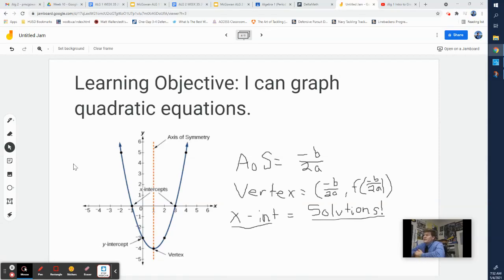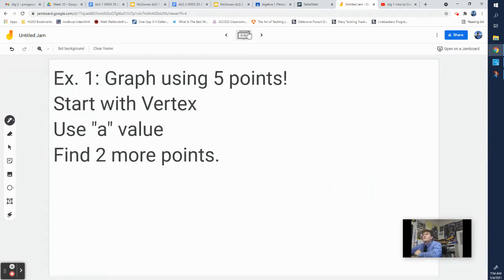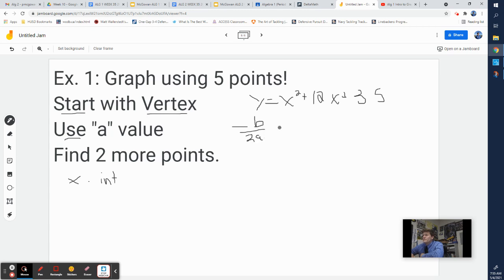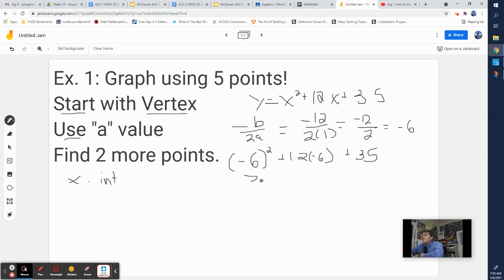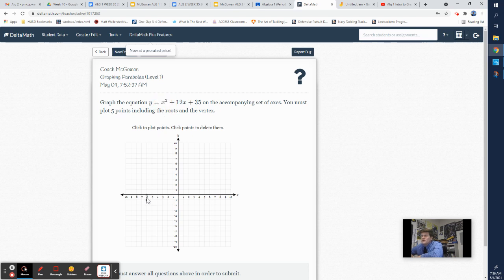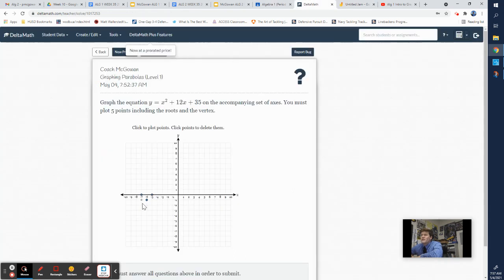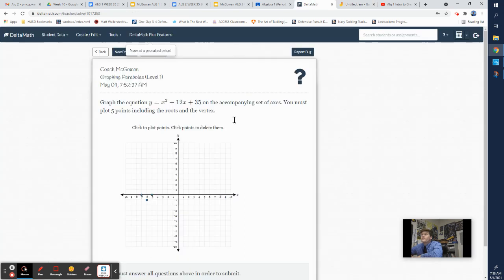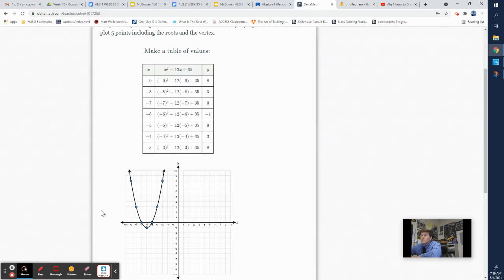Alg 1 Graphing Quadratics